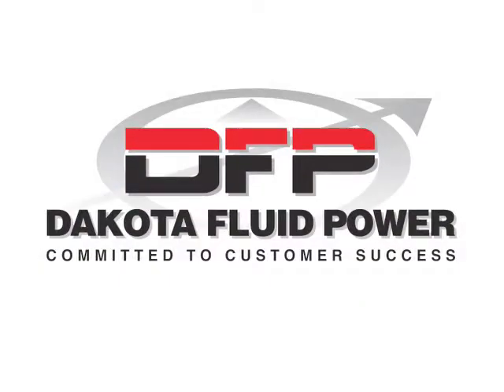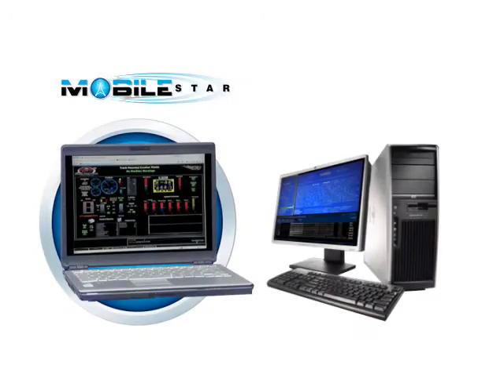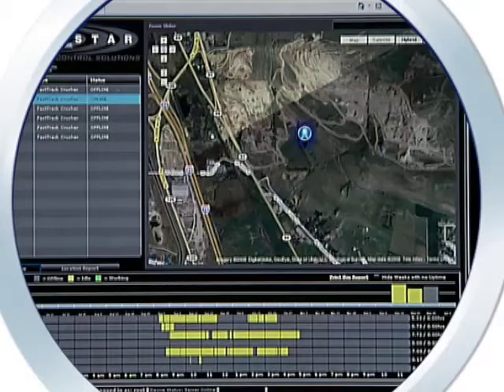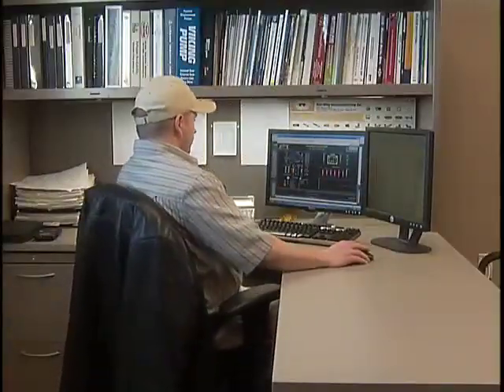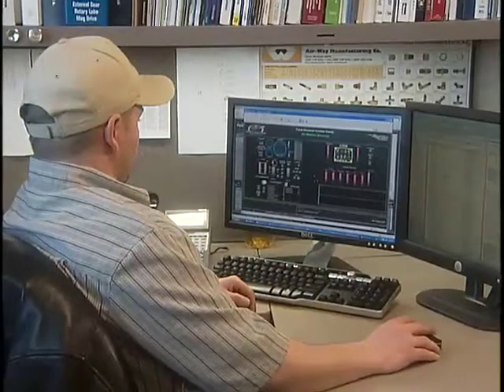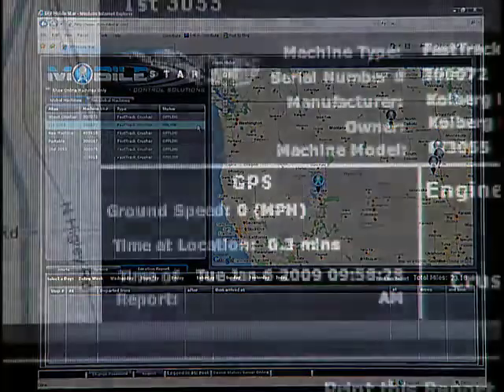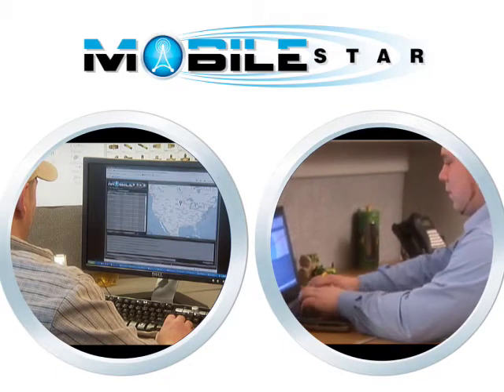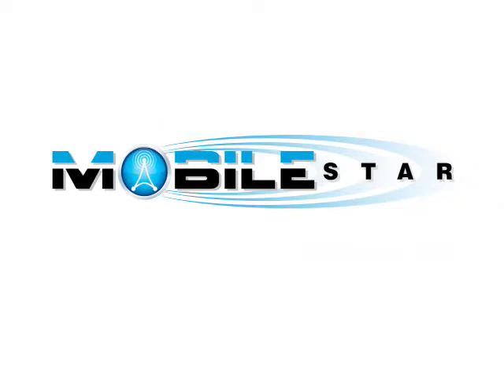Mobile Star Equipment Monitoring System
Learn more about the Mobile Star equipment monitoring system for KPI-JCI and Astec Mobile Screens equipment.